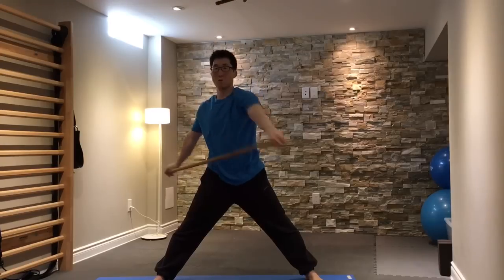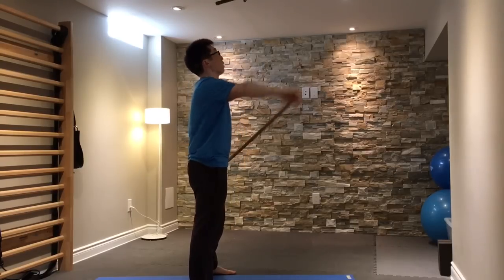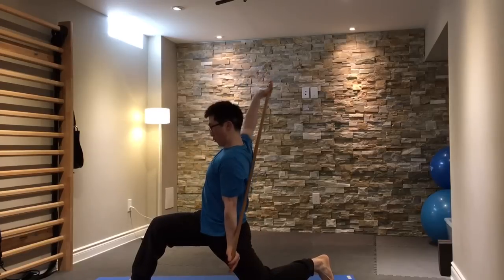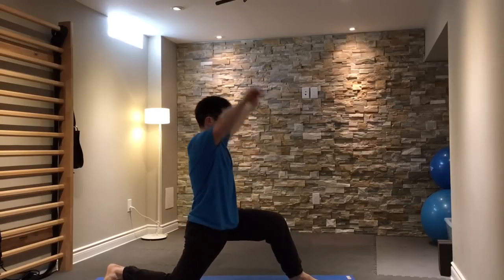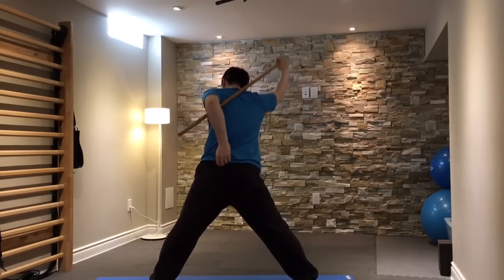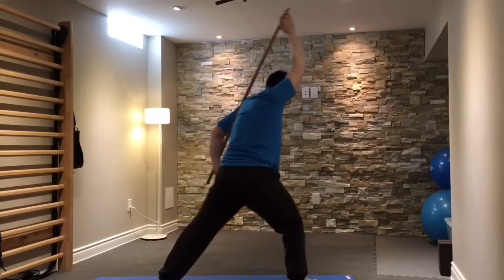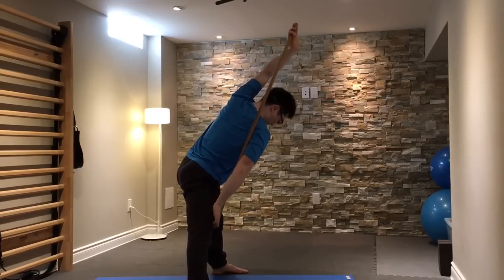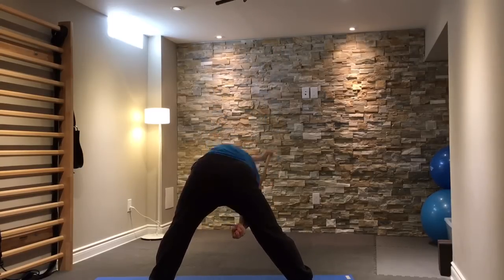Stick Mobility Exercises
This video demonstrates some movement patterns that you can do with a long stick or dowel.

Using a stick to take your shoulders through these and other movements can help you identify and work through restrictions in joint mobility.

The most basic movement is called a shoulder dislocate, commonly used in gymnastics training.  To do a shoulder dislocate, you want to start with your hands spread wide apart on your stick, then slowly raise it overhead and if your shoulders allow, finish with the stick behind your lower back, as demonstrated.  Then bring the stick back along the same arc.

The wider your grip on the stick, the easier it is to do a shoulder dislocate.  It's best to be ultra conservative when you are first starting.

Ideally, you want to prevent your elbows from bending while you work with a stick in this fashion.  If your elbows bend a bit, this is fine, as over time, working through these arcs of movement will improve joint mobility and tissue health to a point where you will find that your arms can remain straight.

To use a long stick to further improve shoulder mobility by improving shoulder capsule flexibility, start with the stick behind your neck along your upper back.  Hold onto the end of the stick with your right hand, then curl your left elbow around the stick so that it is resting in your elbow crease.  From this position, you can flex your trunk forward, keeping your knees straight and pulling the stick down toward the ground with your right hand - this will stretch your left shoulder capsule and its surrounding rotator cuff muscles and tendons.

Then, with your hands and arms in the same positions, bend forward from your waist again but tuck the bottom of the left end of the stick through your legs - this will provide an excellent stretch to your right shoulder joint and surrounding soft tissues.

You can repeat this routine on the opposite side.

If you have any questions about working with a stick to improve shoulder and spinal mobility, please feel free to use the comments section below.